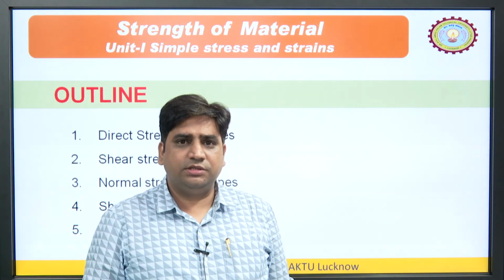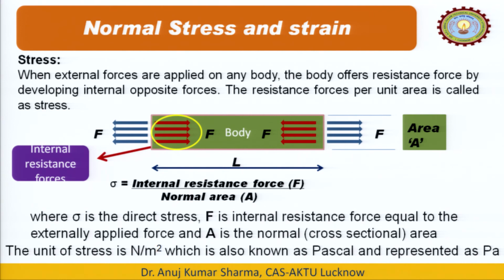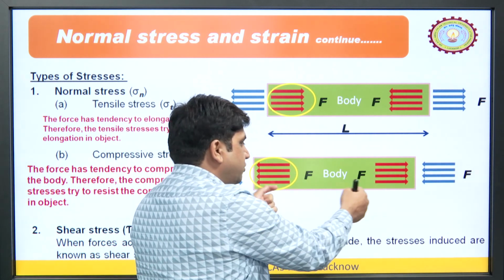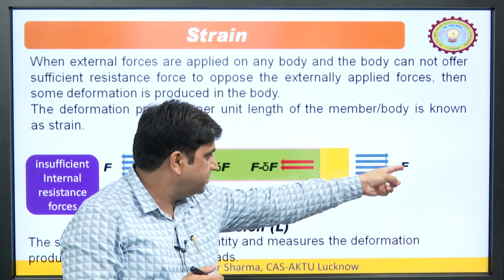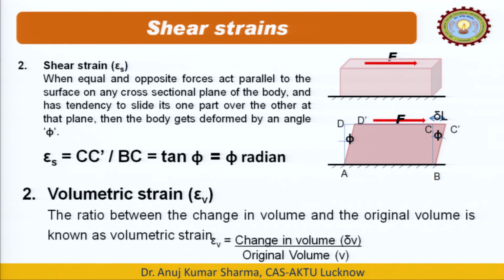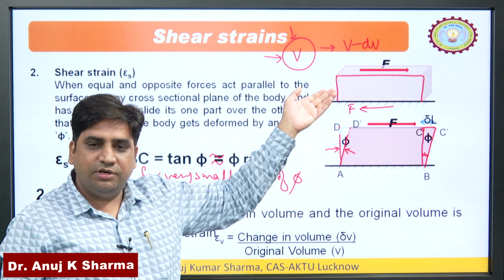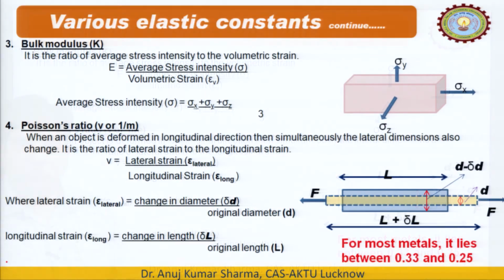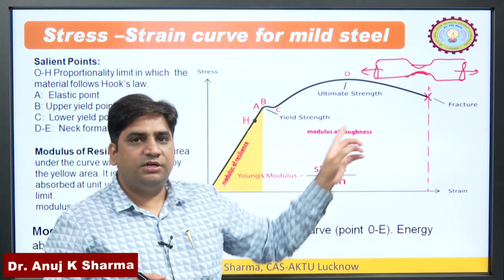Simple Stress and Strains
Course:ME